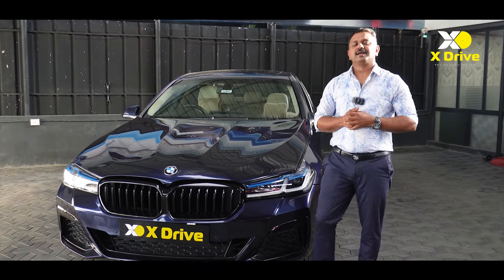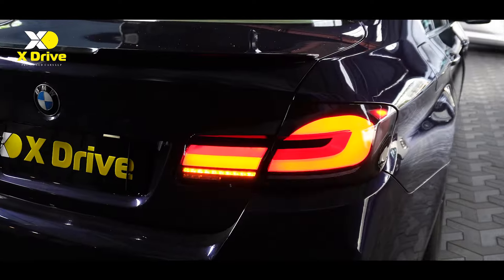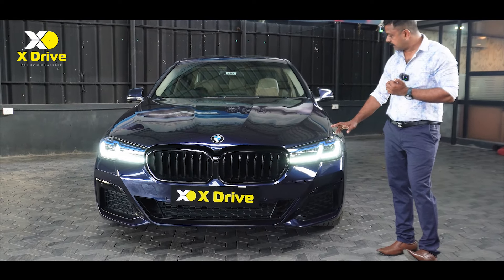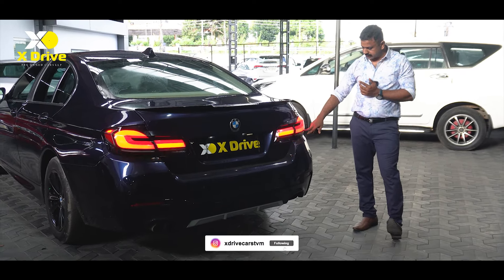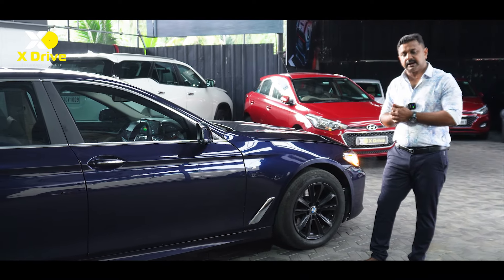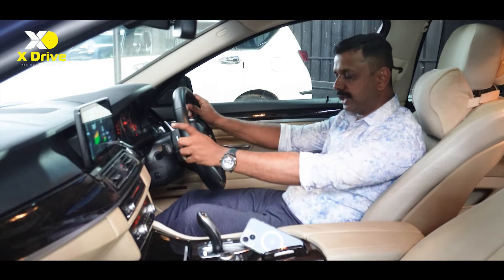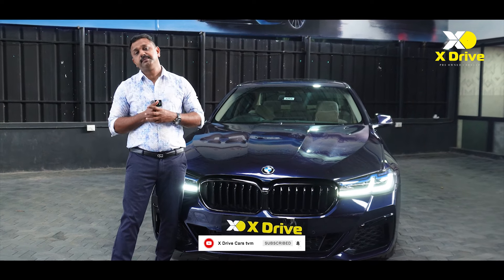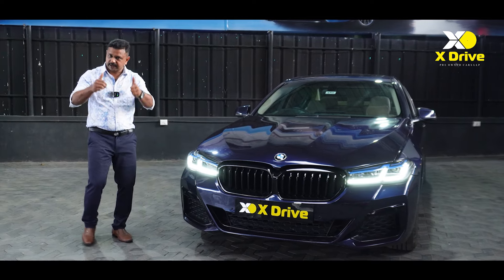BMW 525D 5 SERIES | 2011 MODEL | XDRIVE CARS THIRUVANANTHAPURAM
Fuel - DIESEL
Year of Mnfr - 2011 DEC
Reg No - KL 01
KM - 112511
Ownership - 02
Colour - IMPERIAL BLUE METAL
Transmission - AUTOMATIC
Price - 18.35

🔹Affordable Used Car Selections
🔹Easy finance procedures
🔹Hassle-Free Paperwork
🔹Transparent dealings
🔹Free RC Transfer
🔹Best Exchange Value
🔹Lowest Down Payment & Lowest EMI
🔹Solid Service Record & Impressive Vehicle History
🔹Original Kerala Registration Vehicles
🔹Assistance in arranging an inspection at the nearest service center

🔑 Key Features of Our Car Financing Solutions:

◾Minimum Down Payment:
◾Up to 100% Funding on Your Dream Car*:
◾Competitive Interest Rates:
◾Flexible EMI Options:
◾Varied Loan Tenures: Choose from 4, 5, or 7-year loan terms.
◾Wide Bank Network with National and Local banks

Like and Follow us for more...